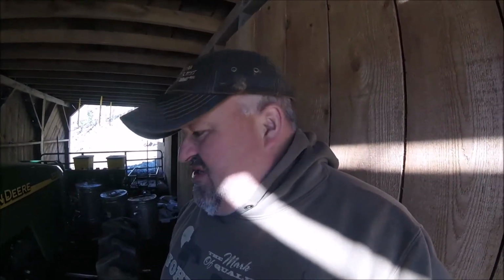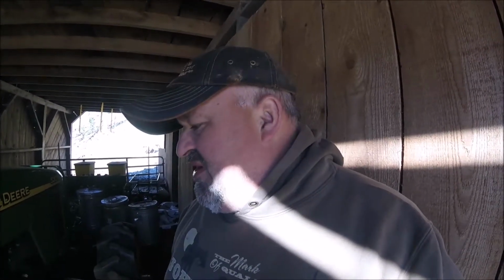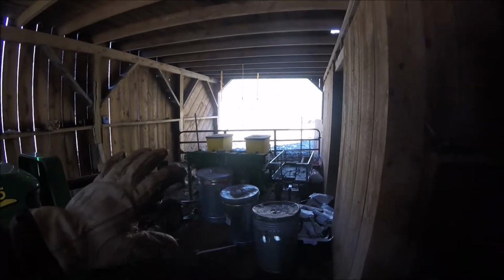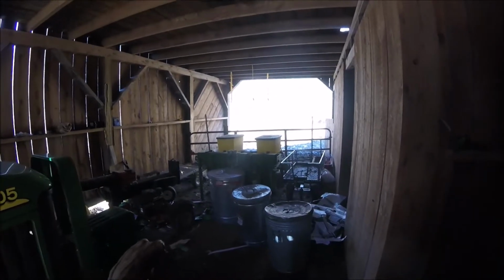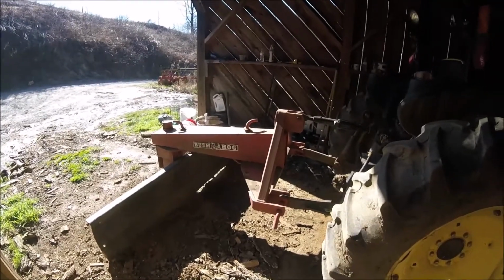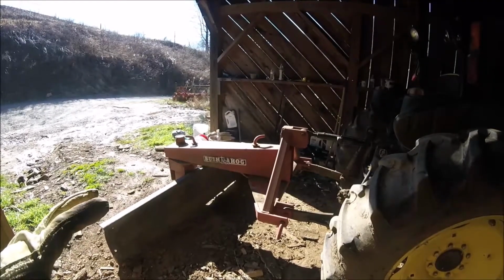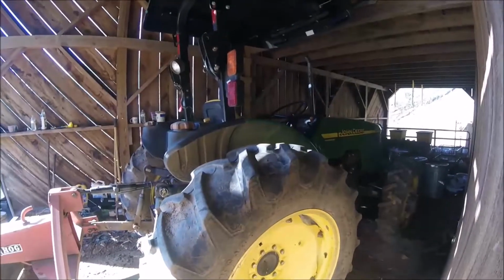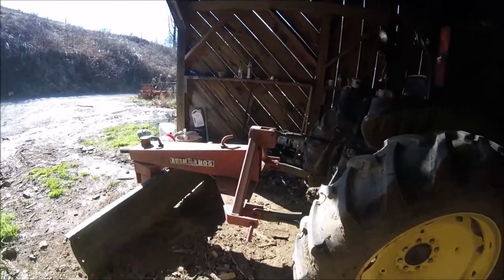Small Farm Equipment Needs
What equipment do you need for your operation and what equipment do you want?